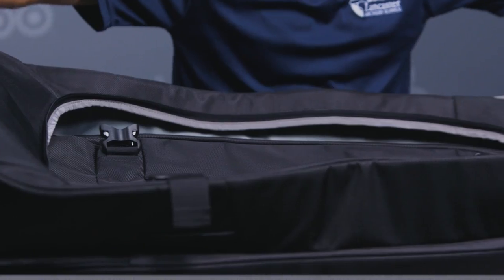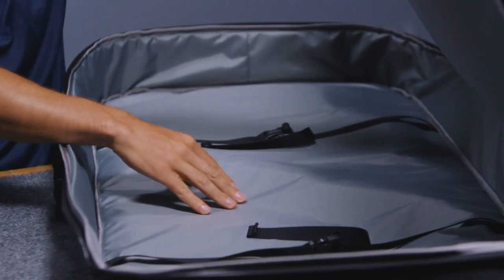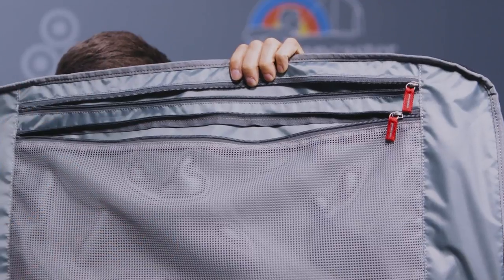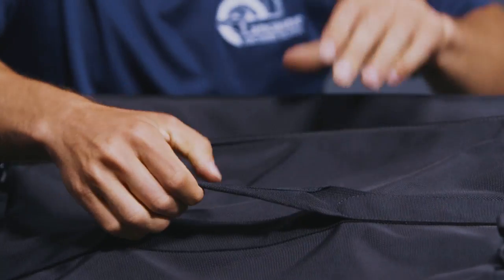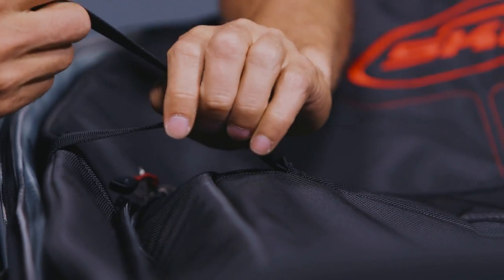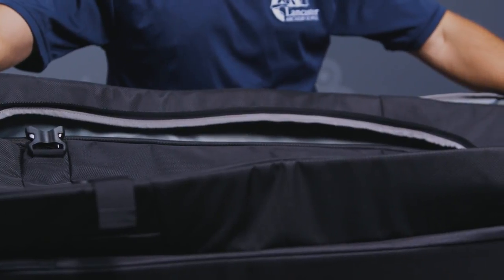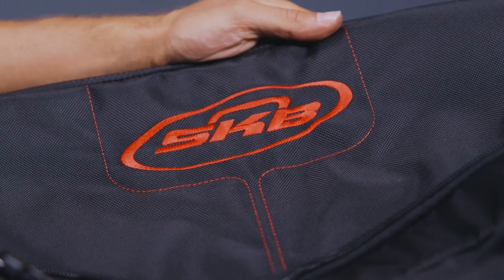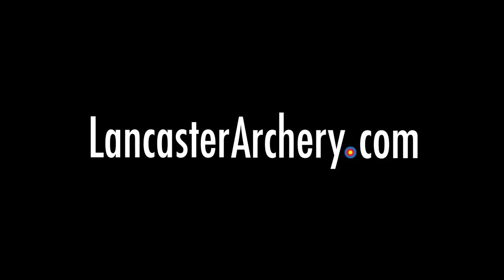SKB Bow Traveler Bow and Gear Case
SKB's new Bow Traveler provides rigid padded protection for your bow and accessories. The bottom compartment fits your bow with room above for clothes and other essentials. Don't leave home without this! Click the link above to learn more.